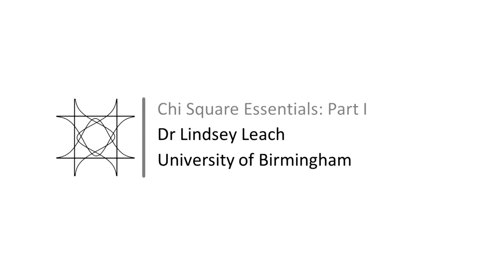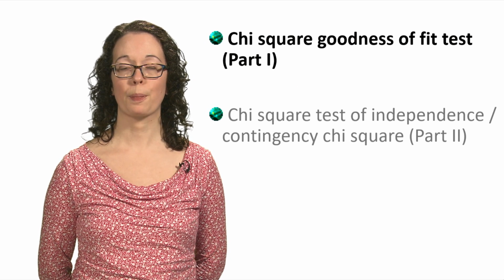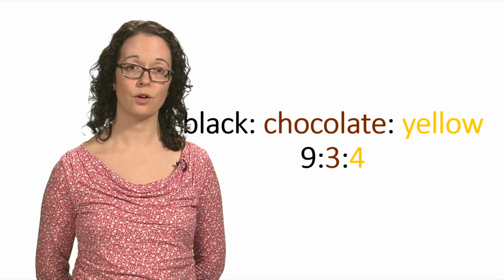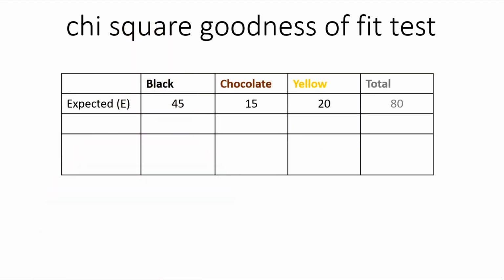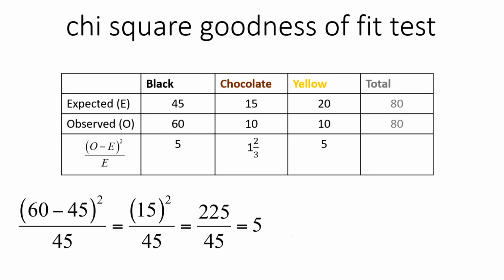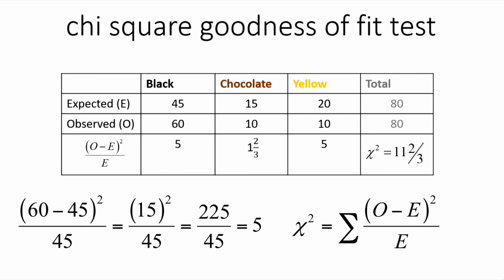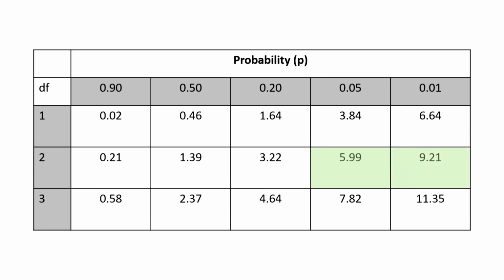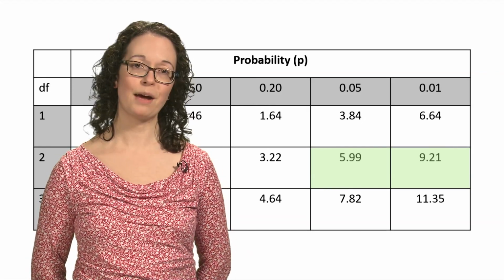Chi square test - part 1 with Lindsey Leach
Explaining how to do the chi-square test.